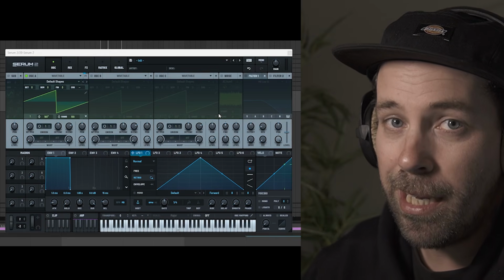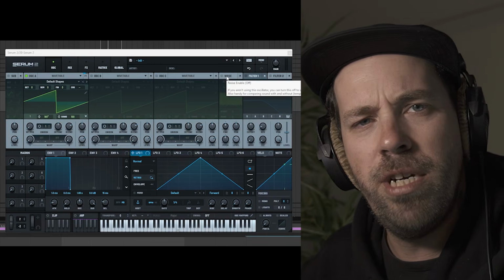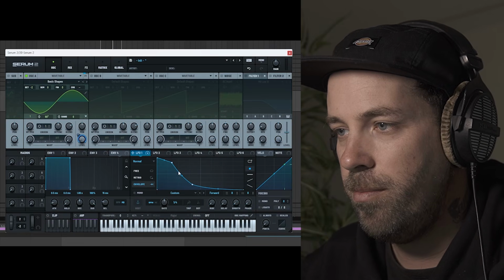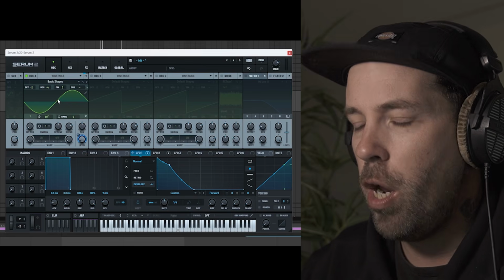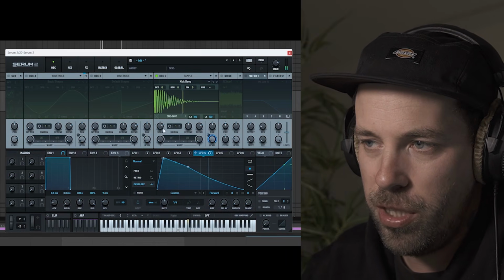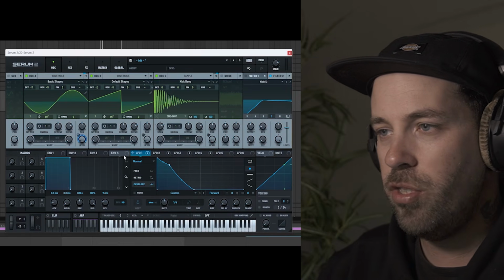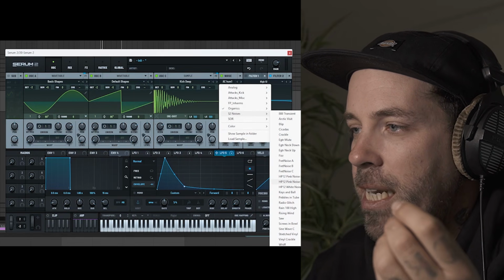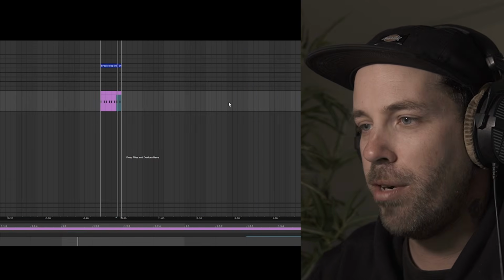Make Acoustic-Sounding Kick Drums in Serum 2 (Realistic & Punchy)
Learn how to make realistic, punchy acoustic-sounding kick drums in Serum 2 in this Drum & Bass sound design tutorial.

Related written guide: How to Make DnB Kicks and Snares in Serum (with Jon Tho & Current Value)